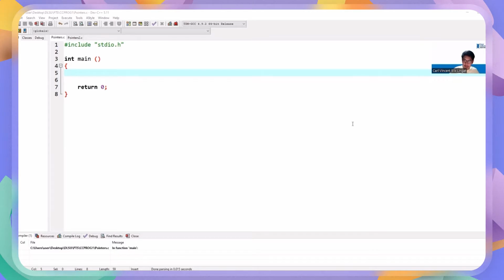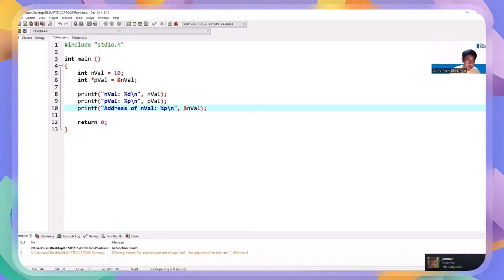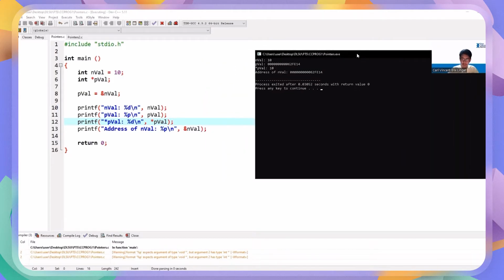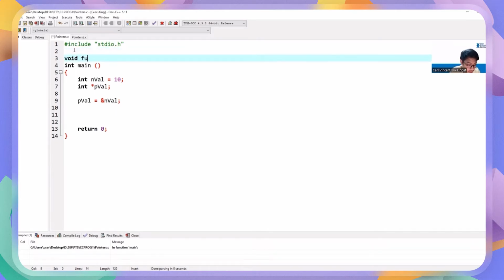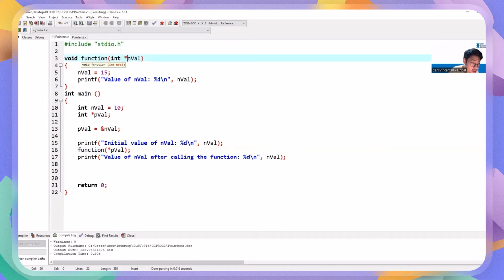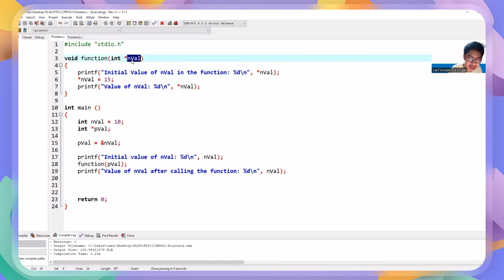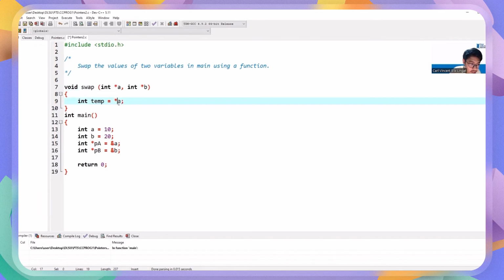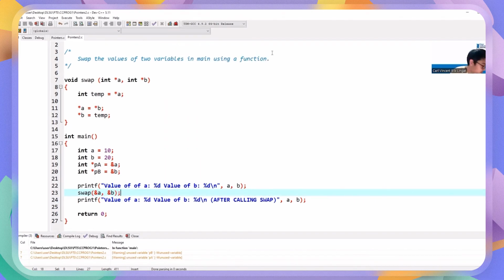[CCPROG1] Pointers | Student Tutorials '23-'24